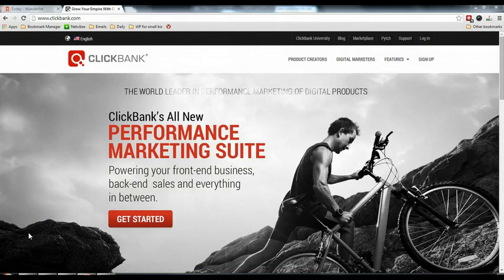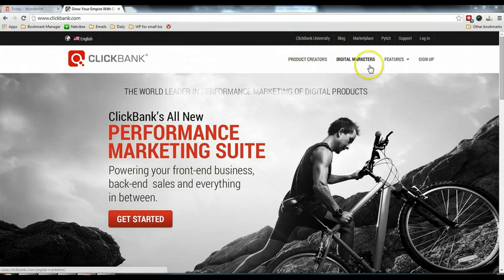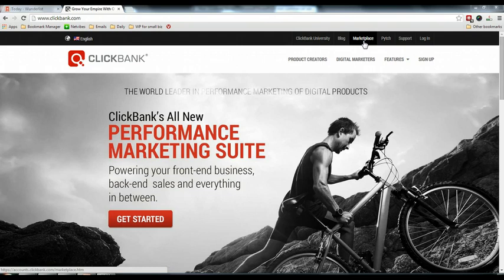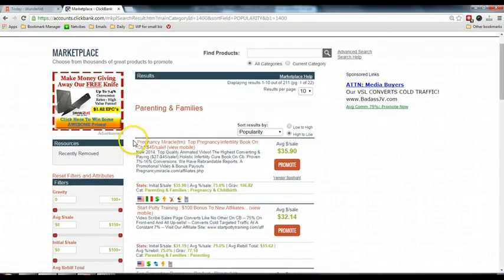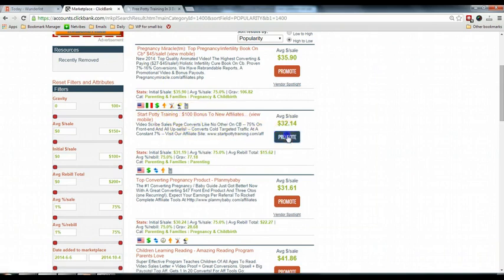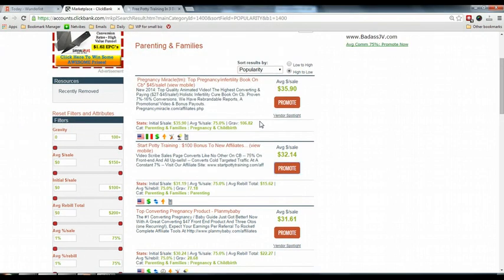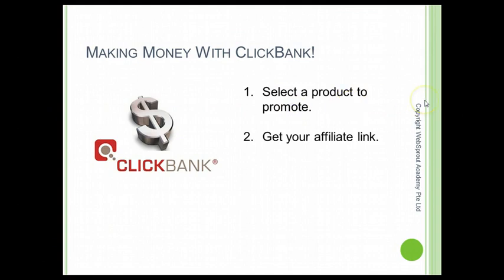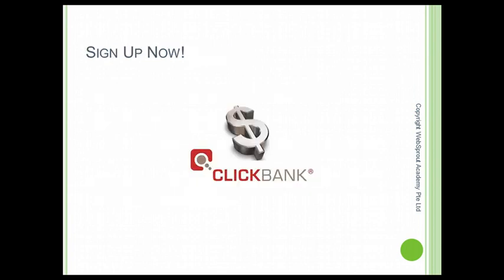Make First Real Dollar In ClickBank With No Website | Learn how it works